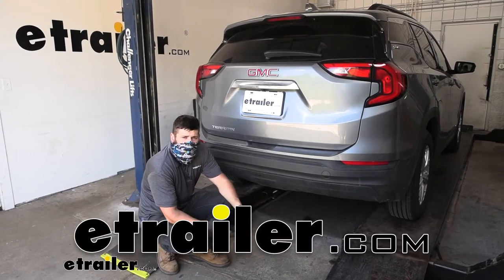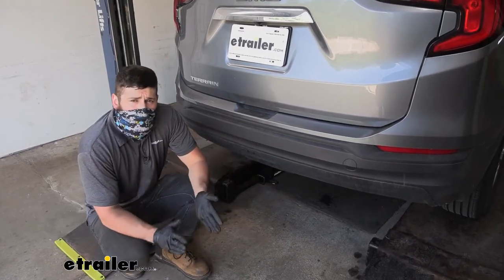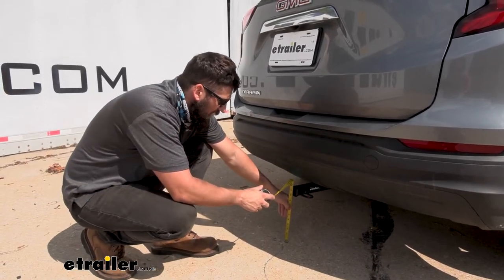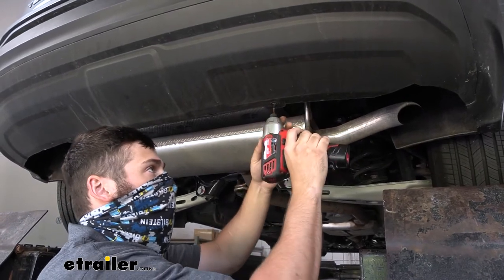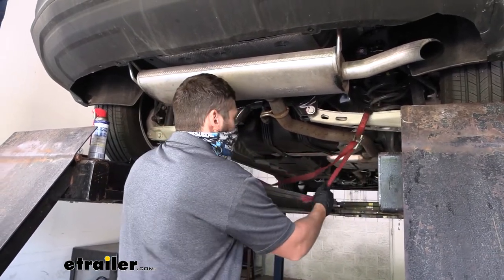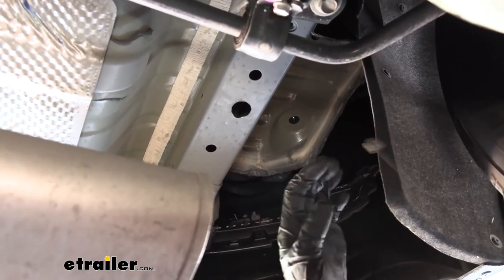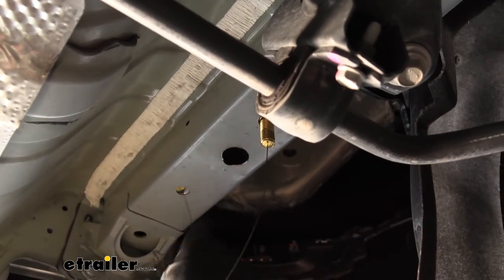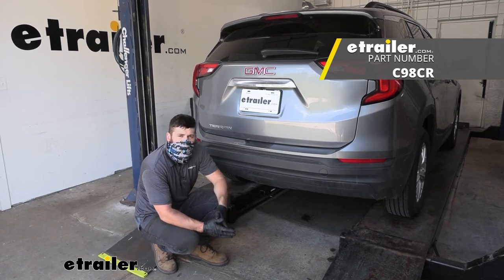etrailer | Curt Class II Trailer Hitch Installation - 2020 GMC Terrain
Hey everybody, how's it going Today, we're gonna be going over and showing you how to install the Curt trailer hitch receiver here on our 2020 GMC Terrain. So, this is what our trailer hitch looks like installed on the vehicle. As you can see here, it has a hidden design, pretty much everything is gonna be tucked away back here behind the bumper. The only thing we are gonna be able to see is the receiver tube. And the receiver tube has a nice black-powder-coated finish, which is gonna help it blend in well with the underside of the vehicle. It's also gonna help protect the hitch from rust and corrosion over time, being that it is on the underside of the vehicle here subjected to the elements.

So, adding a trailer hitch to your Terrain here is gonna be an excellent option because it's gonna make your vehicle that much more versatile. Now, obviously, we can use the trailer hitch for towing, but if we wanted to hit some trails or just simply free up some space inside the vehicle for those long road trips, we can easily attach either a hitch-mounted bike rack or a hitch-mounted cargo carrier. So, in regards to towing, our trailer hitch here is gonna provide us with a 3,500-pound gross trailer weight rating. That's the amount we can pull outward on our fully loaded trailer. And it also has a 525-pound tongue weight rating.

That's gonna be the downward force here on the receiver tube. Now, keep in mind, these capacities are for the hitch only, which is tested separately of the vehicle. Therefore, we need to verify the towing capacity of our vehicle in the owner's manual. And then abide by the lower of the two rated components, whether that's the hitch or the vehicle. So, our trailer hitch here is gonna provide us with a Class 2 rating.

Therefore, we're gonna have plenty of those bike racks and cargo carriers to choose from. So, if we take a closer look at the receiver tube, you can see, we have a half-inch diameter hitch pin hole there. That's gonna accept the standard half-inch diameter hitch pin and clip. Now, I do wanna say that the hitch pin and clip is sold separately.

And that's because most bike racks and cargo carriers are gonna come with their own. If you are towing a trailer though, and you're using a ball mount, you will need one of these if it doesn't already come with the ball mount. And then on the bottom of our receiver tube here, we're gonna have our safety chain loops. Those are gonna work great with both the S-type, as well as the larger clevis-style. So, now we've got a couple of measurements for you guys here, they're gonna help you when you're selecting your hitch-mounted accessories. The first one is the distance from the ground to the top inside edge of the receiver tube. And that will be useful when you're selecting your ball mount, so you can get the correct rise and drop to tow your trailer level. And this one's gonna be right at 11 1/2 inches. In regards to ground clearance, it does sit down there a little bit from the bumper, but honestly, I really don't see you guys having too many issues with that. Now, we have the distance from the center of the hitch pin hole to the outside edge of the bumper. And this vehicle is right at 4 1/2 inches. So, that's gonna be useful when you're selecting your folding accessories. That way, you can make sure, while they're in the stowed position, that they don't contact the vehicle. And for this measurement here, I would say, the vast majority of bike racks that fold up or cargo carriers, you really shouldn't have too many issues, but it never hurts to measure. So, in regards to the installation of this trailer hitch, it's pretty straightforward, definitely something you guys can do at home by yourself. You will need a few tools, most of these are pretty common, you probably should have them already. Now, there is one thing you may not have, and that's a torque wrench. And if you don't have one of those, we do sell cost-effective options here at etrailer that you can pick up with your hitch. Or in most cases, you can rent these for free from local auto parts stores. So, to start our installation today, we're gonna get our vehicle up in the air here. And on the very bottom side of the lower fascia, we're gonna have two screws here. We're gonna need to remove those using a T15 Torx bit. And we're gonna be saving these for reinstallation later. So next, once we have those two screws out, what we're gonna be doing, on each side here, sort of behind the bumper, we're gonna have two 15-millimeter bolts that are attaching the exhaust hangers to the body of the vehicl